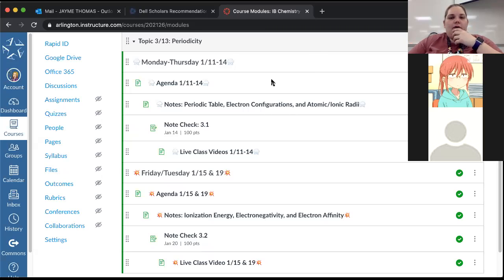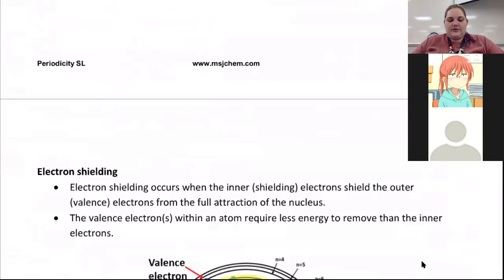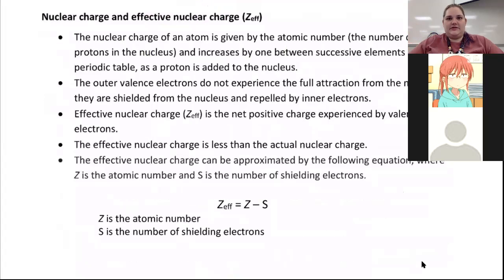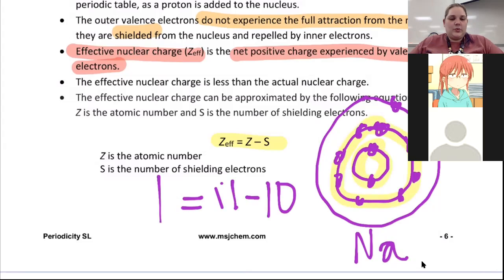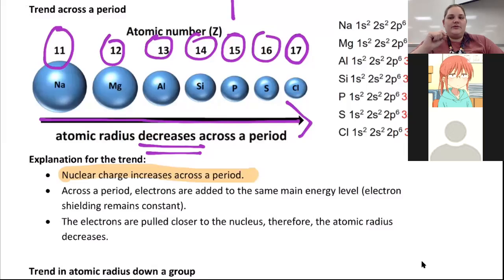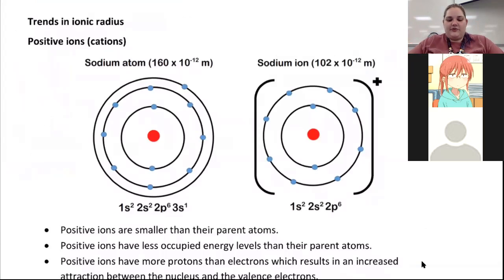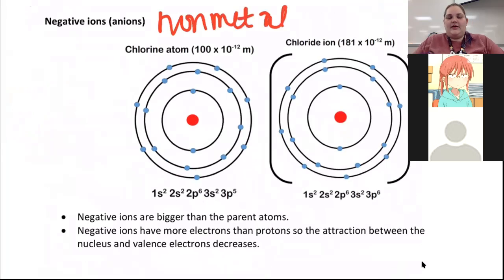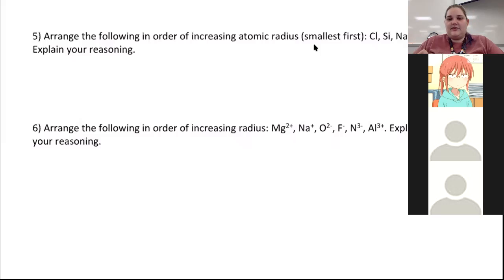IB HL YR1 1:13 14